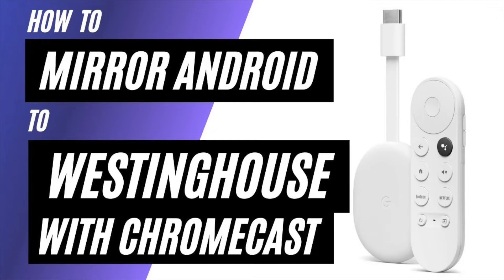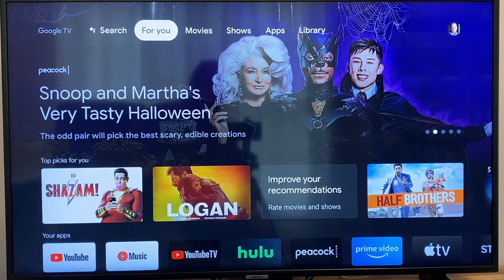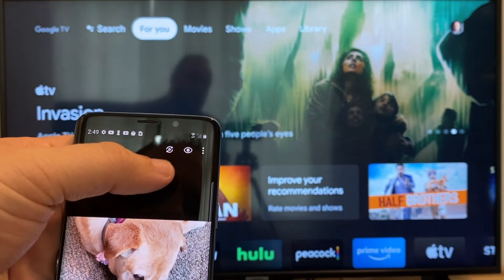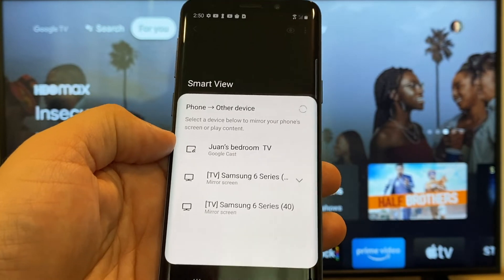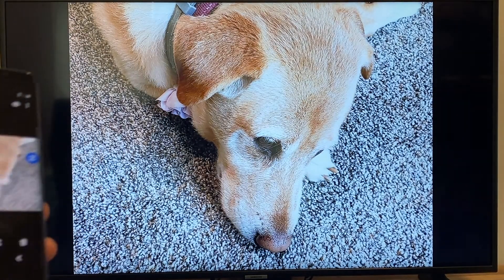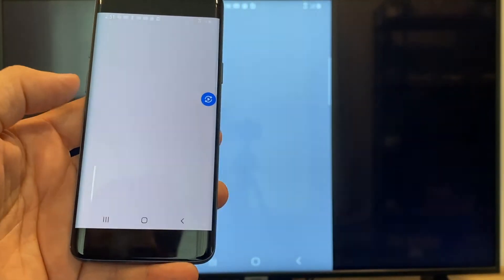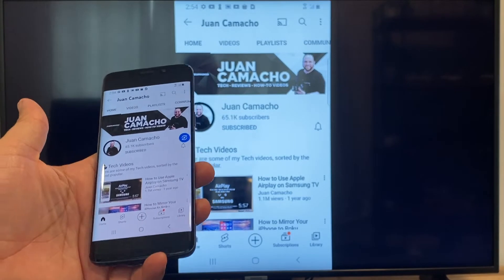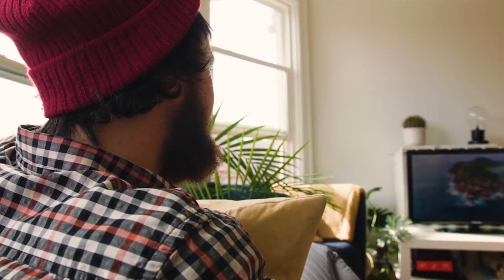How To Mirror Android Phone to Westinghouse TV Using a Chromecast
In this video, we show you how to mirror your android phone to a Westinghouse TV using a Chromecast with Google TV. This will work with all types of Google Chromecasts.